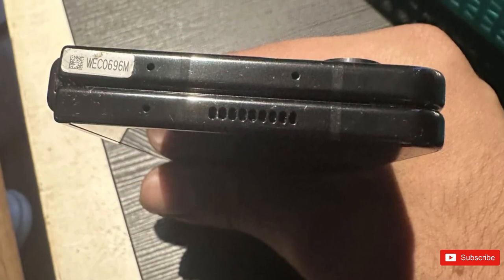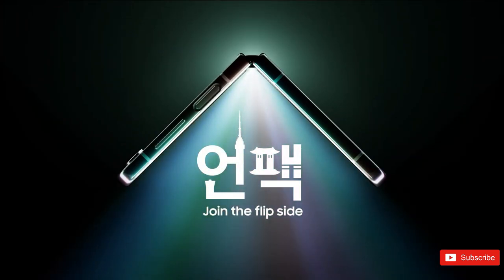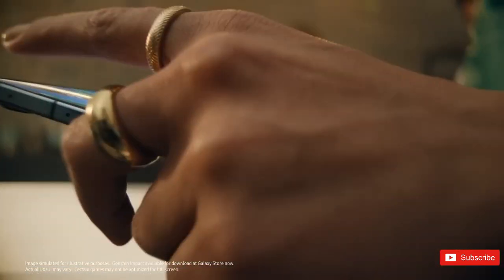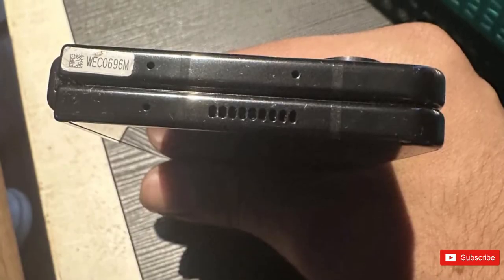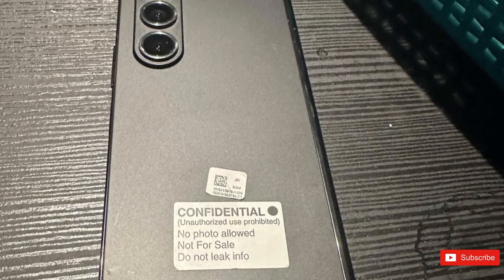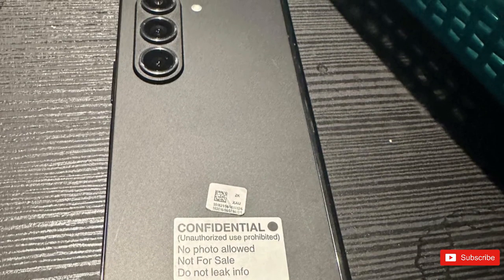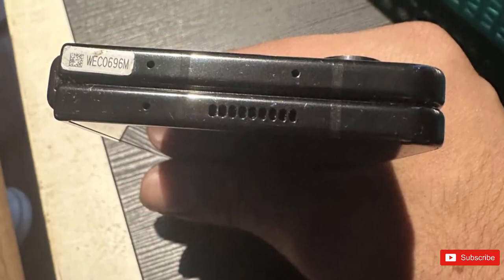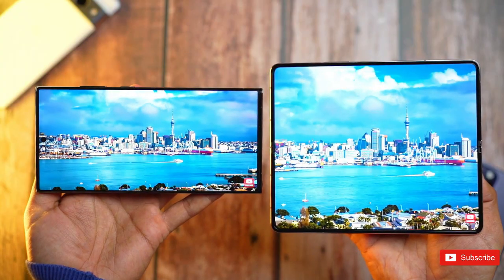Samsung Galaxy Z Fold 5 - EARLY HANDS ON IMAGES 😍😍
Latest Samsung Galaxy Z Fold 5 hands-on images show little design changes. After numerous leaks of press renders and marketing images, some Galaxy Z Fold 5 hands-on pictures also popped up on the internet last week. Now, more photos of the phone have appeared online, showing its design. Other changes will focus on internal upgrades, like the switch to a faster and more efficient Snapdragon 8 Gen 2 'for Galaxy' chip and speedy UFS 4.0 storage.